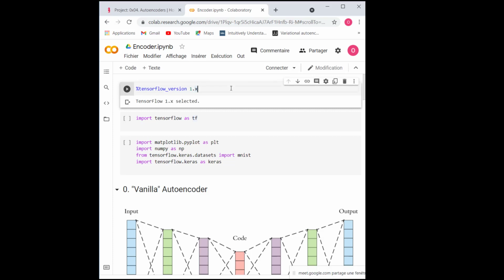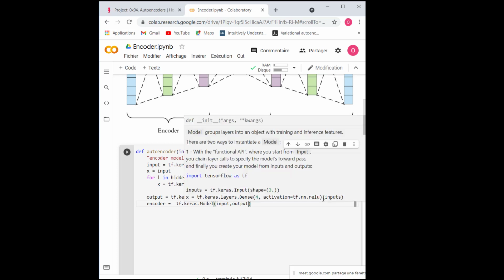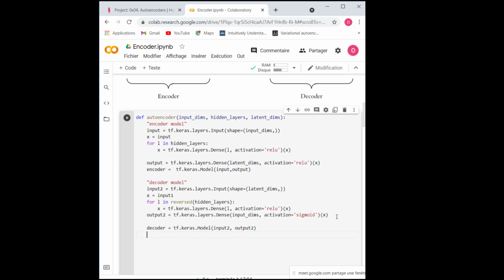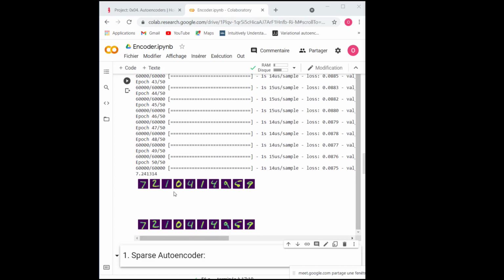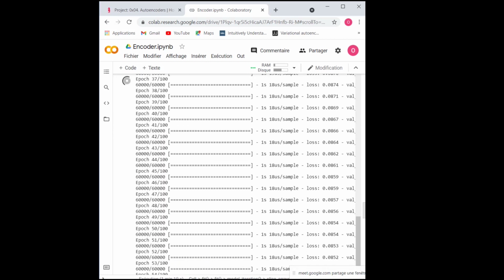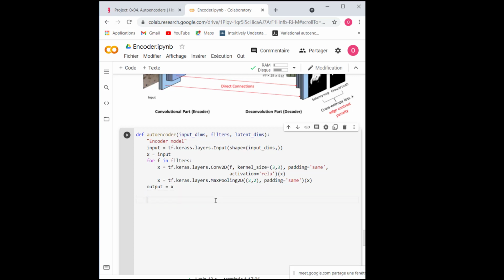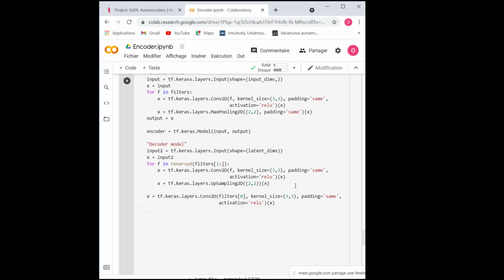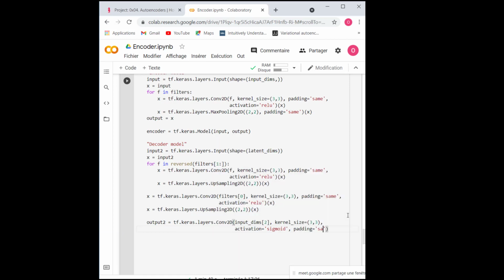Live coding Autoencoders